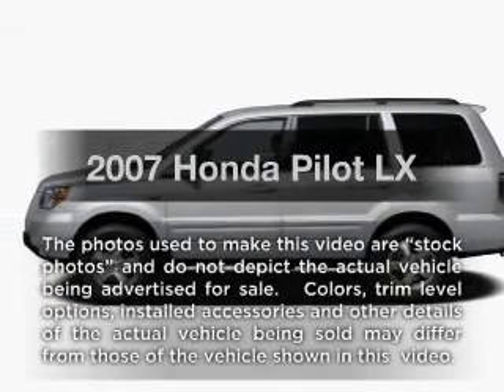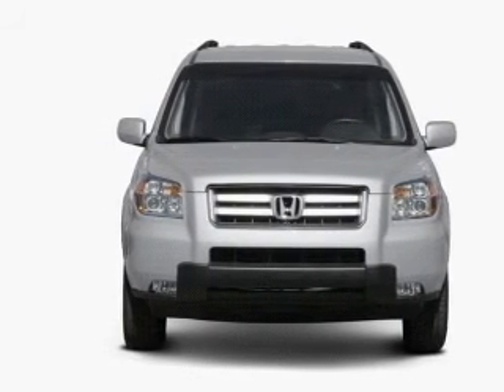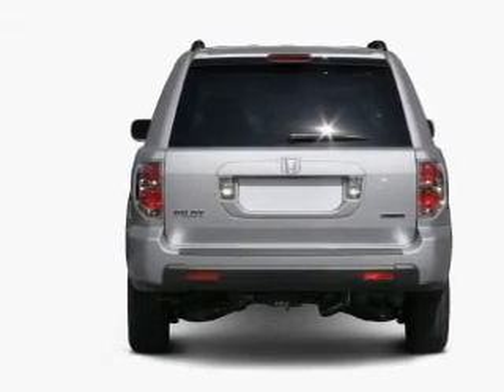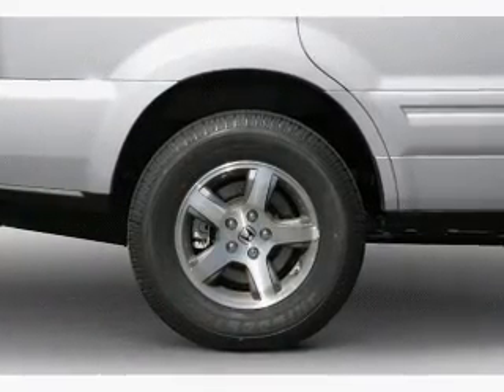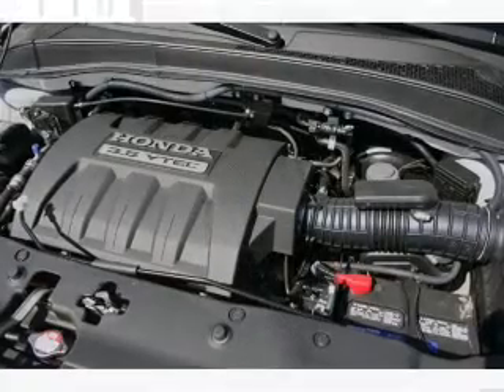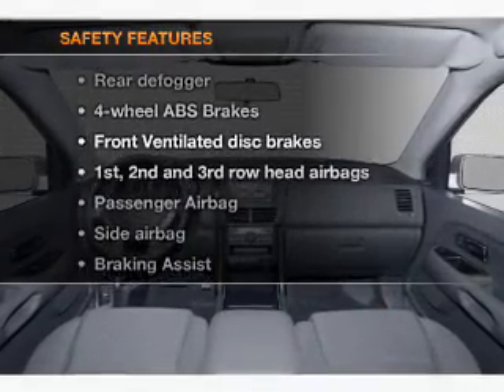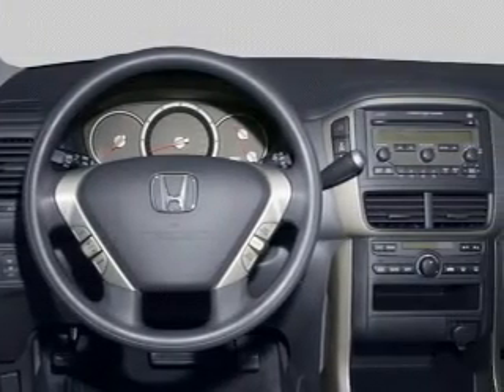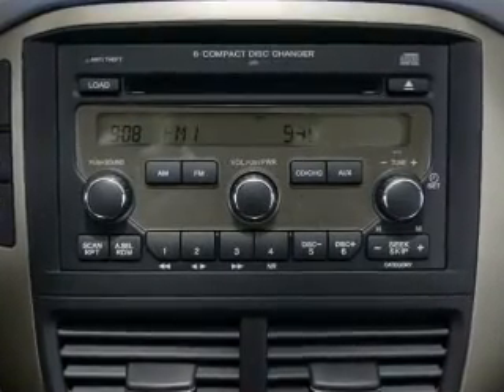2007 Honda Pilot - Bountiful UT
Year: 2007
Make: Honda
Model: Pilot
Trim: LX
Engine: 3.5 liter 6 cylinder 24 valve
Transmission: 5-Speed Automatic
Color: Brown
Mileage: 81012
Address:
2380 South Hwy 89